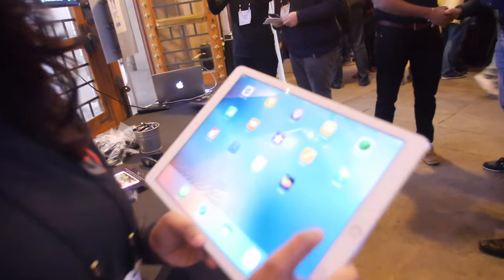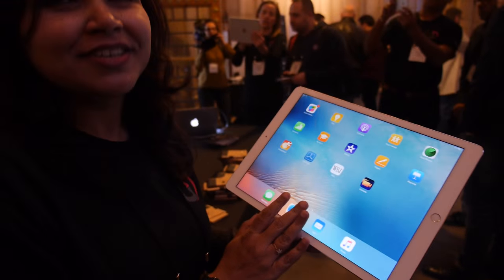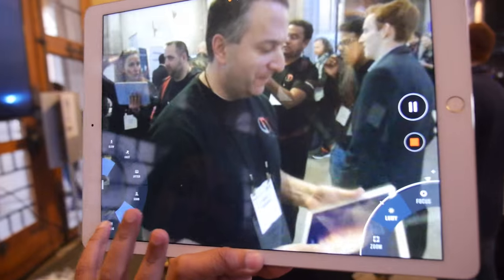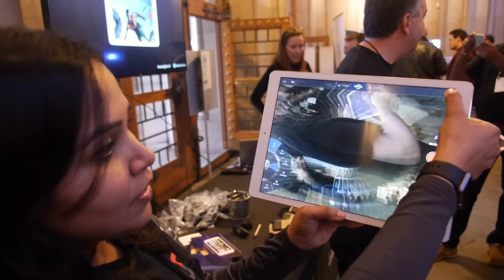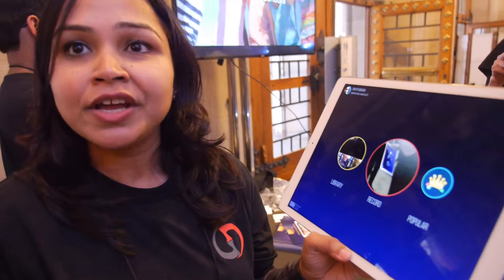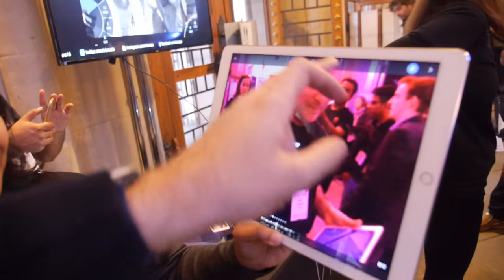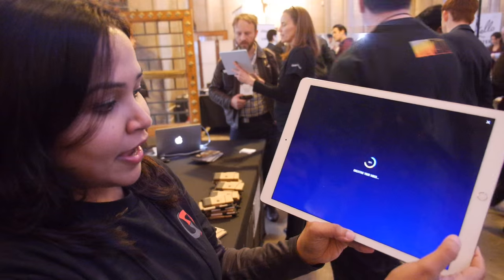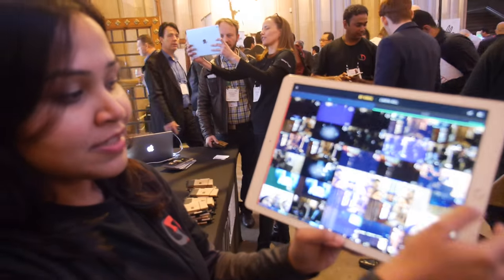Vizmato 1080p real-time video editing app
is a free video recording and editing app for the iOS platform (iPad and iPhone line) that includes the ability to add over 40 realtime special effects, filters, royalty-free background music, and split/join videos, supporting resolutions of up to 1080p at 60fps. The app includes paid cloud storage as an option. A running stream of videos is present in the app (under the "Popular" header) with crowdsourced videos, with the ability to upload videos to the same. Vizmato has over 4 million users and is soon coming to the Android platform.